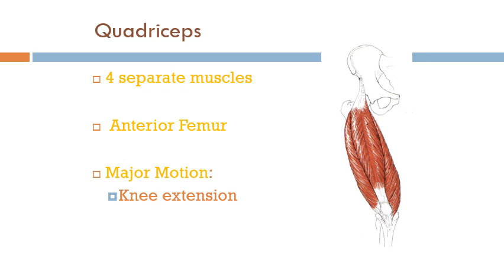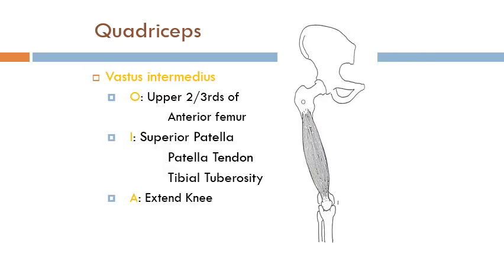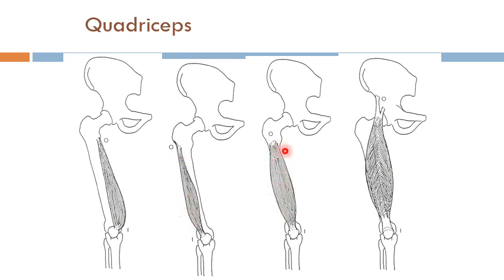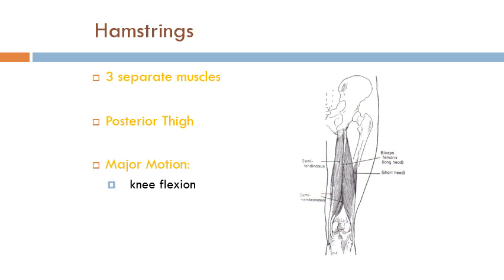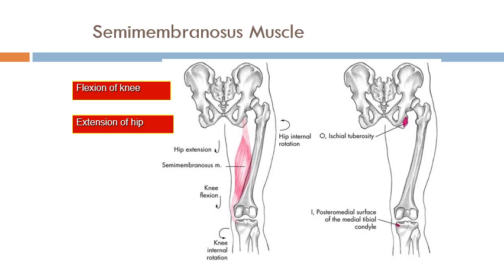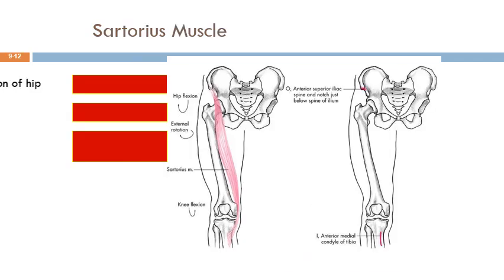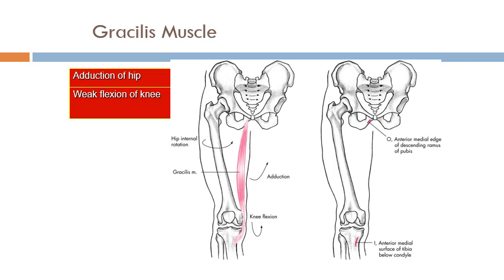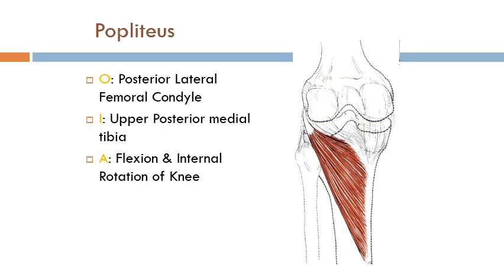Knee Part 3